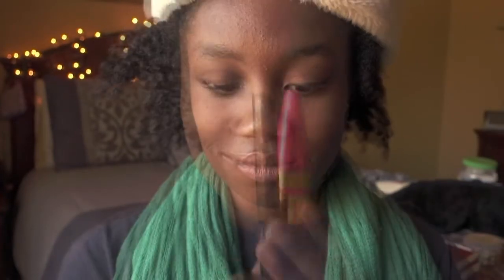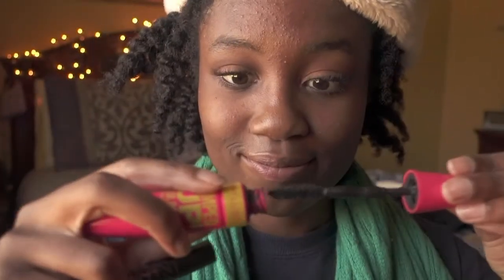Christmas (Drugstore) Makeup Tutorial 2015 || FelizAvalon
Open for more Avalon
Here's a Christmas Makeup Tutorial
Hope you enjoy this video as much as I enjoyed filming it. 3rd week in a row!! Only 20 more days until Christmas and 1 day until my sister's birthday!!
Hope you guys enjoy my new video posting schedule that I'll hopefully be able to stick with every Saturday. :)

Hope this video helped you out or was just an interesting source of information.

Products Used:
Covergirl Coffee Shop Quad
Ulta Gel Eye Liner
Maybelline Pumped Up Colossal Waterproof Mascara
New York Color Sky Rise Lengthening Mascara
Wet n' Wild creme Lipliner (Incorrectly said Milani lol)

Brushes:
ELF C-eye shadow brush

Philippians 4:13